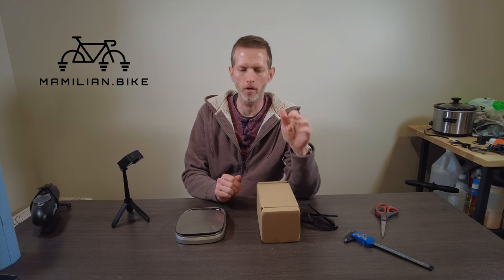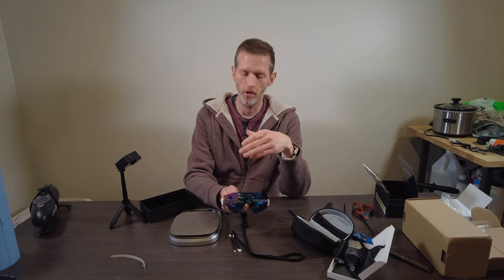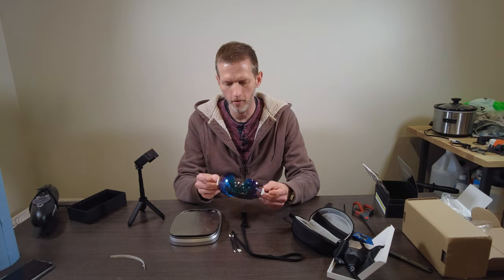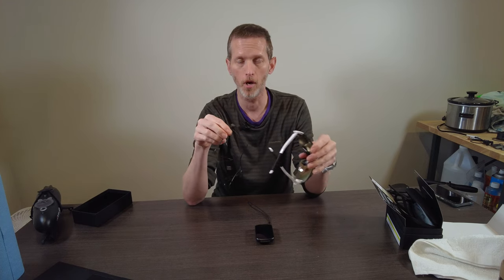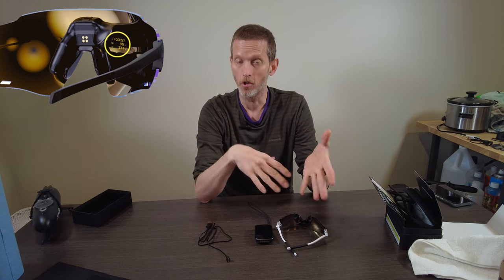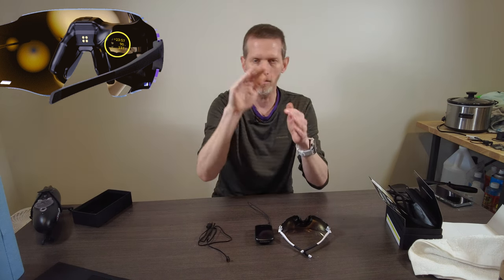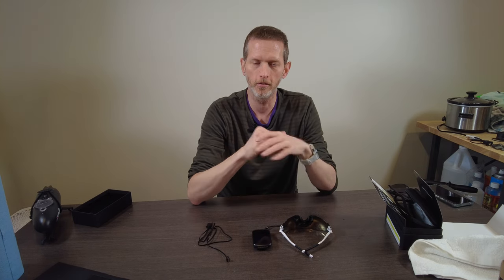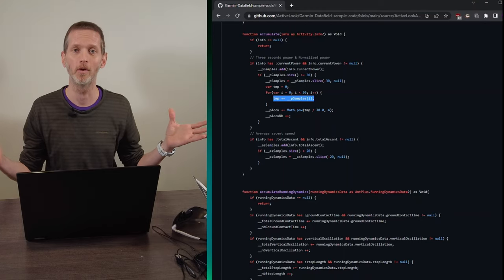ENGO 2 ActiveLook Heads Up Display (HUD) Sunglasses First Look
The selling feature of the ENGO 2 sunglasses has to be the HUD that lets you see your running/cycling metrics on the right lens. There's a lot to discuss, so this one ran really long. Chapter markers are provided below.

Unboxing: 0:24
First Run: 8:42
Physical Properties: 11:58
Display Walkthrough: 15:24
Value Discussion: 19:45
TL;DW (buy/no buy): 22:15
Geeking Out: 23:31